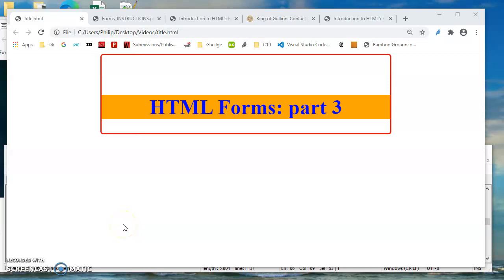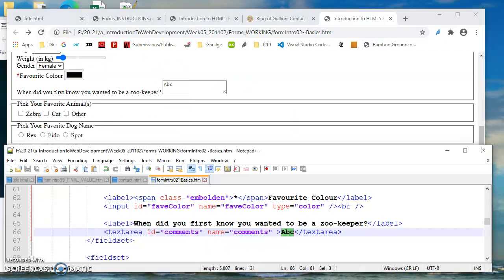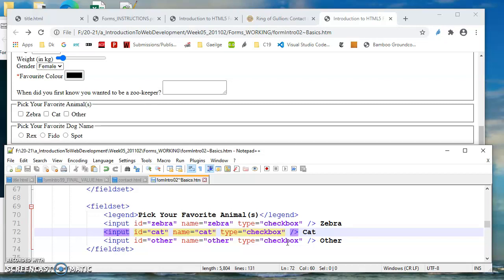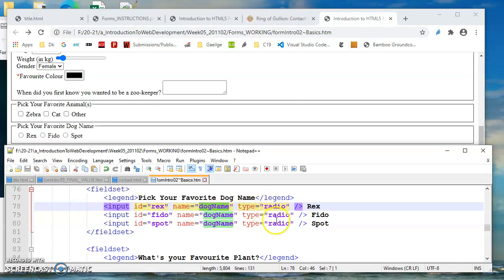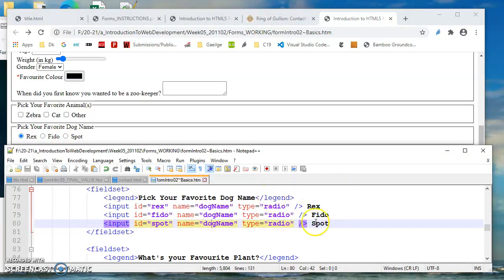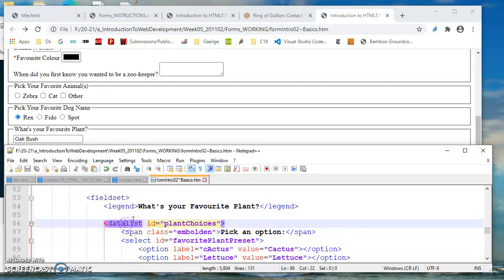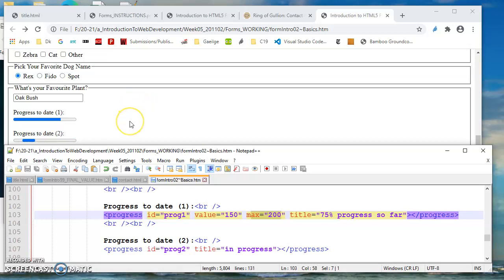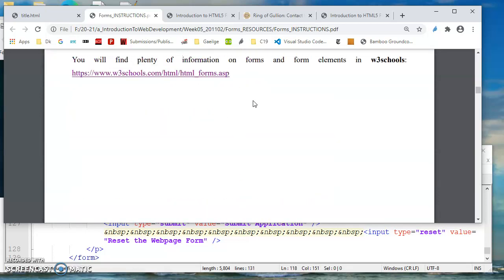HTML Forms: 3: